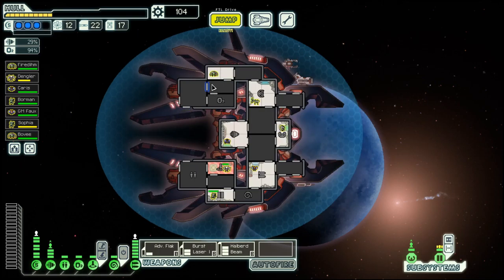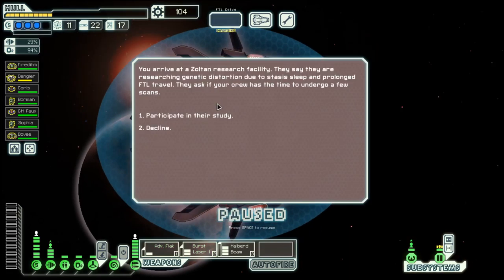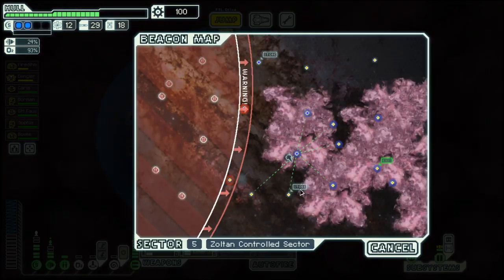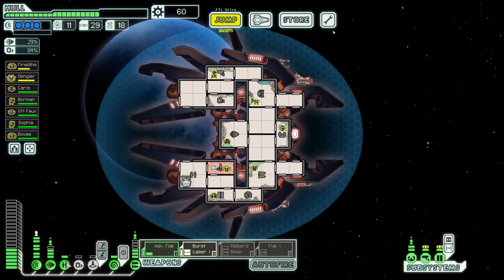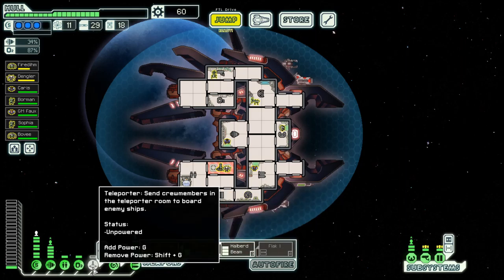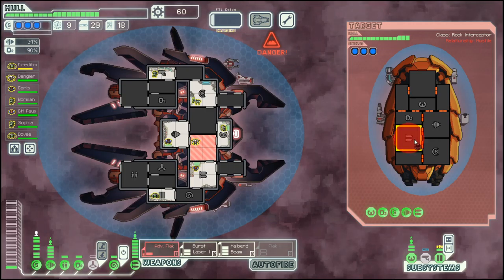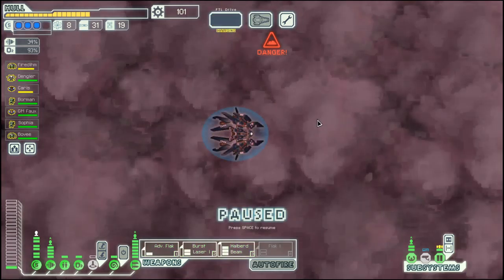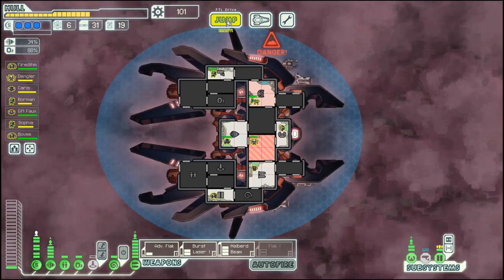FTL - S21E5: Lanius Cruiser B - Getting the final Weapon